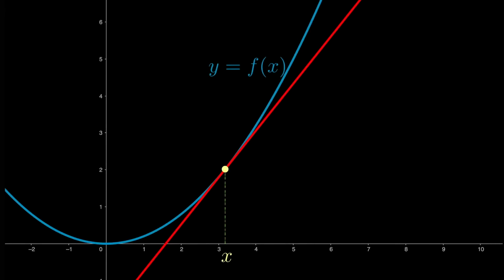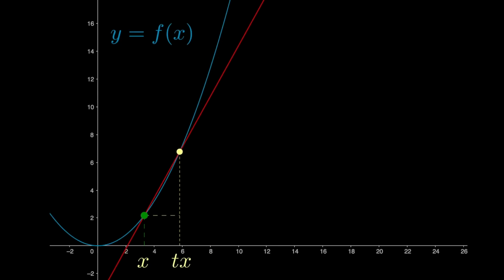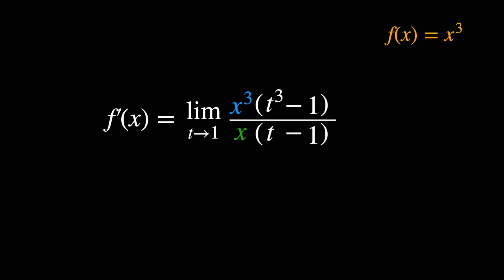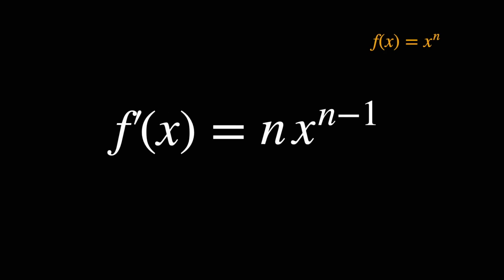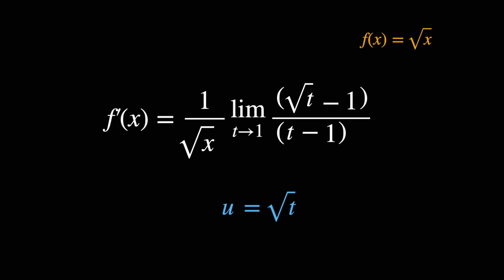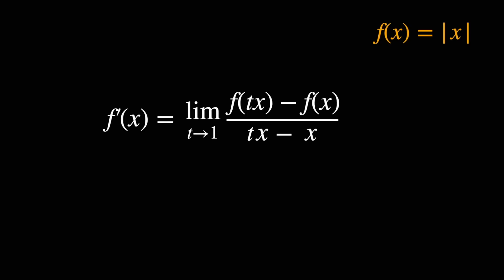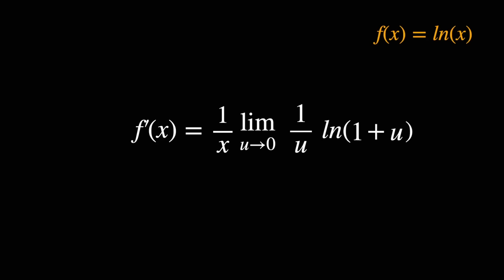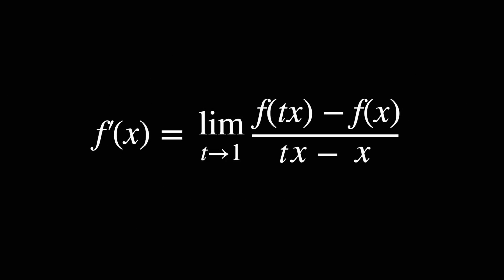A New Definition of the Derivative?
A different approach to the standard definition of the derivative - one that is much simpler for many basic functions. Intended for anyone who's taken (or taking) Calc 1.

Correction: Under the tx definition, f'(0) = limit as x approaches 0 of f'(x) only if the limit exists. If not, there are certain functions where f'(0) still exists.